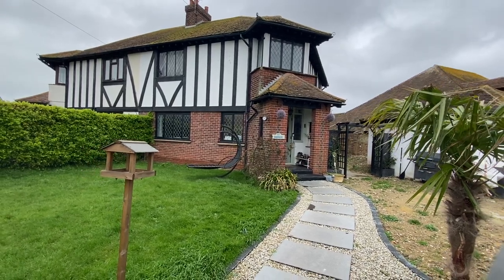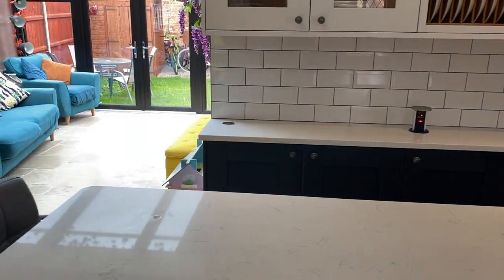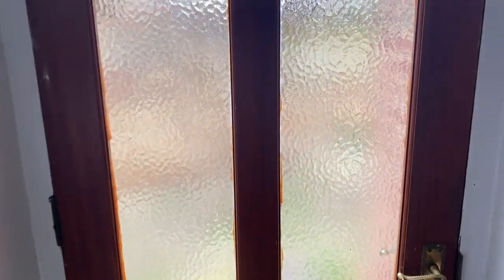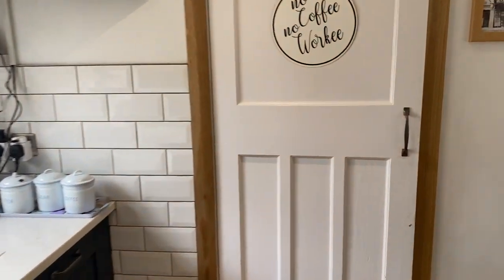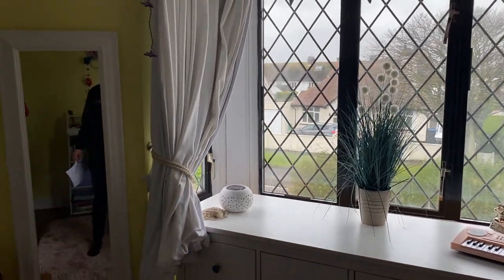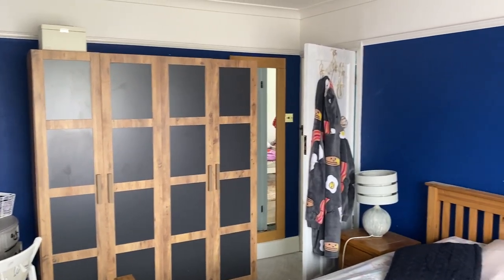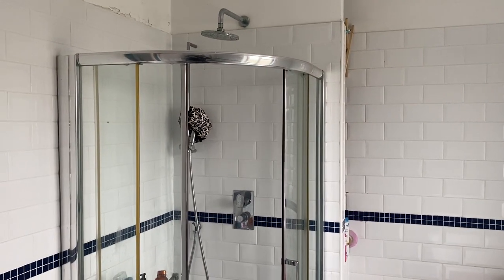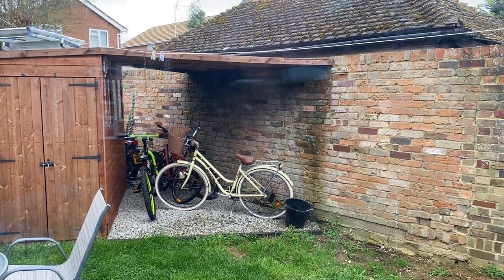Sea Side Living ! 4 Bedroom Semi-Detached House For Sale In Birchington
An eye catching 4 bedroom, semi-detached house in the popular area of Minnis Bay Birchington, just a short stroll to the sea.  Oakwood homes are delighted to offer this property to the market, comprising over 1,800 square feet including a lounge, study area, garden room, modern kitchen/diner over 23' (7.01m), and utility space with W.C to the ground floor. Upstairs, there are 4 bedrooms and  family bathroom.  Outside, there is a detached garage and driveway with a moderately sized garden. This home offers the perfect blend of character and design for modern family living, lovely beach cafes restaurants and bars, and the opportunity to enjoy a life beside the seaside. What are you waiting for?!